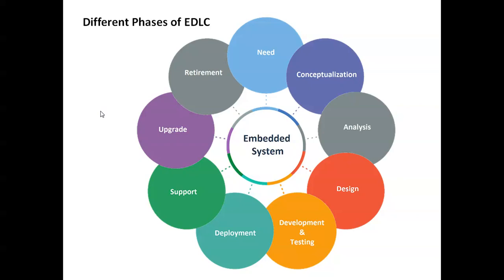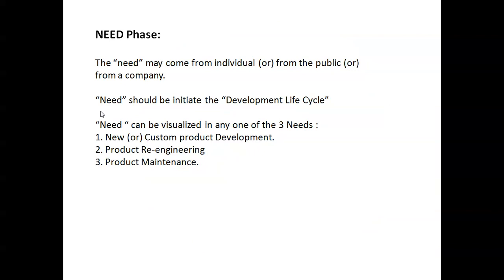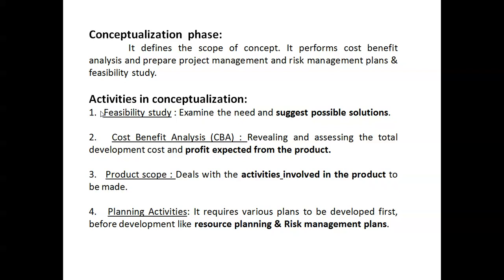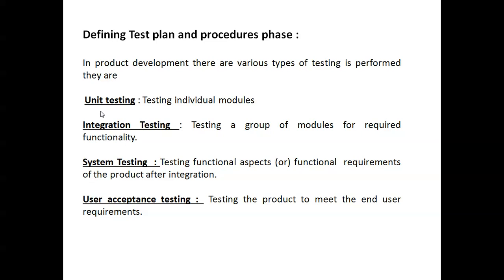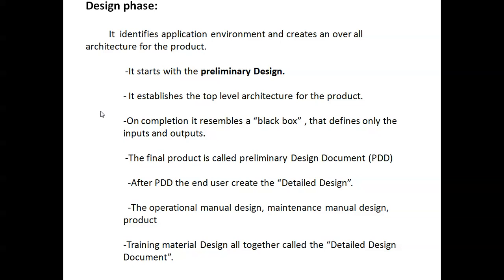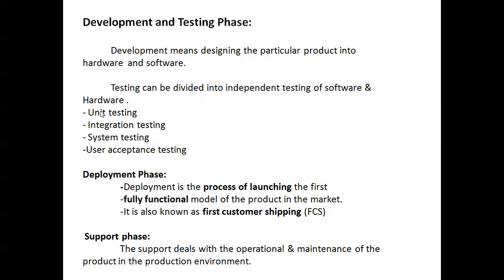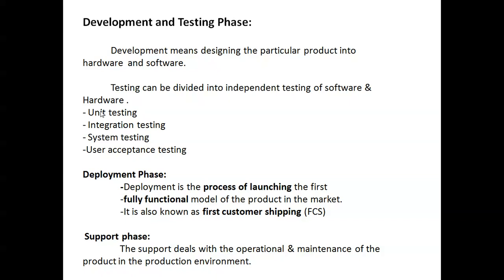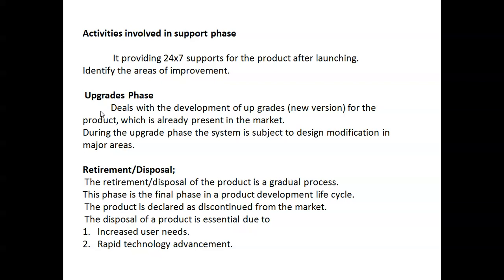EE8691/ Embedded System /Unit 3/different phases of EDLC /MAMSE